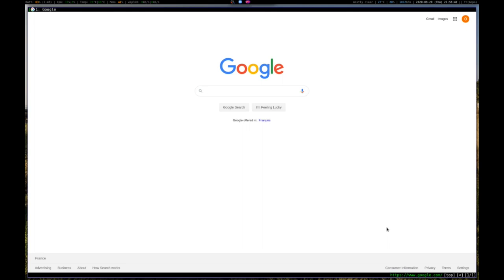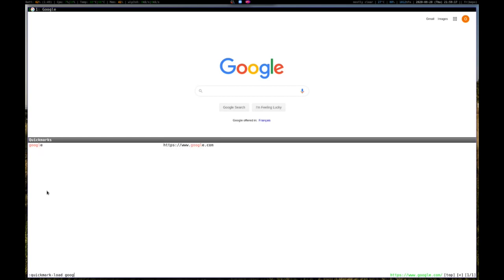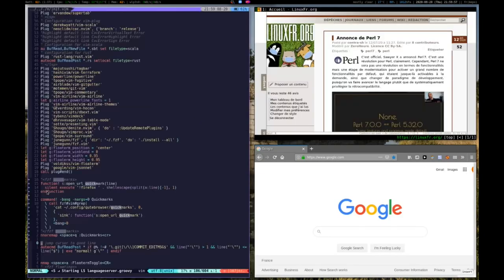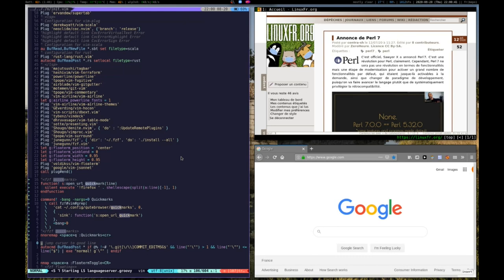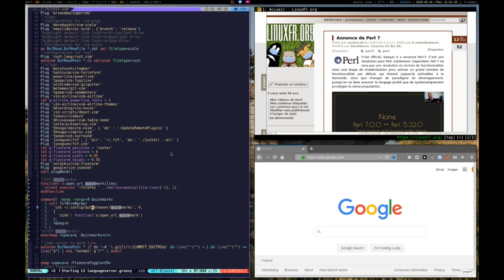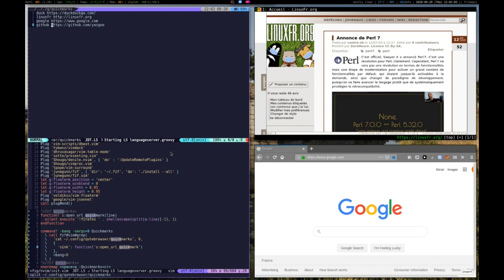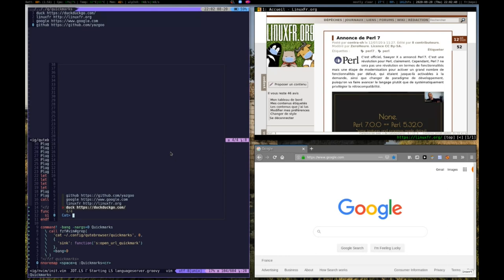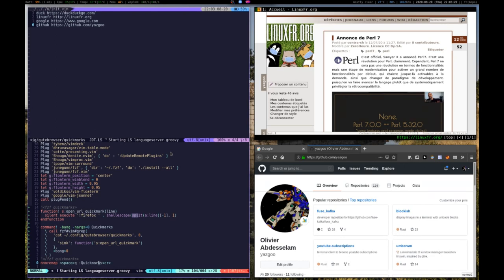qutebrowser quickmarks in firefox with FZF on vim